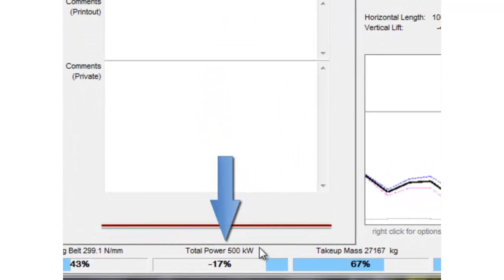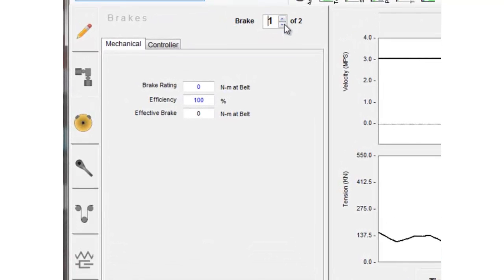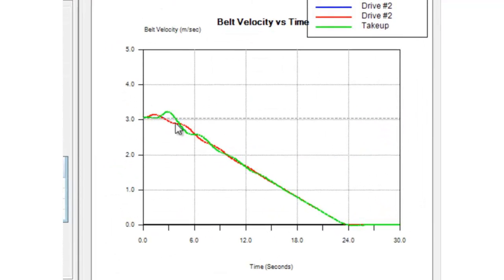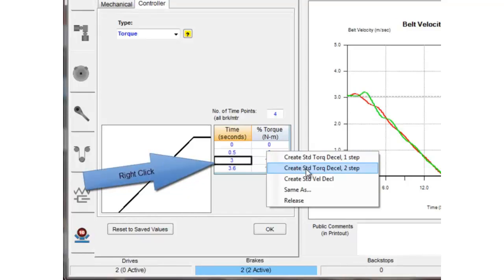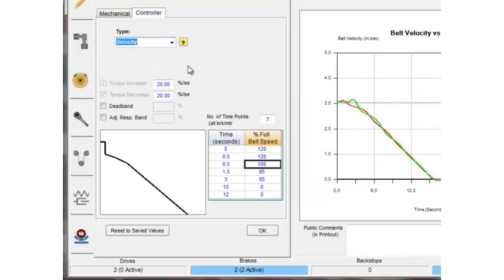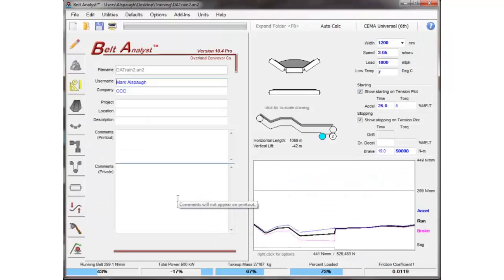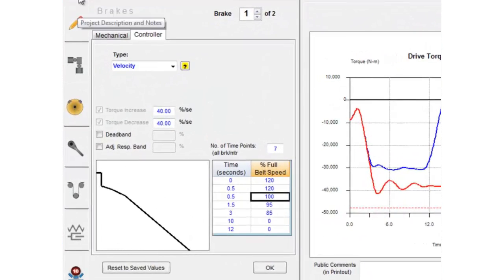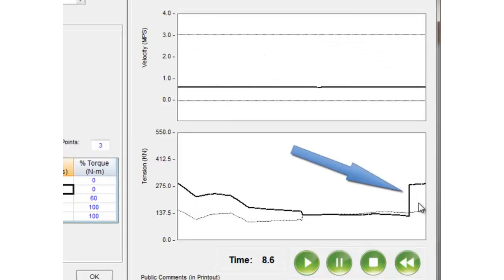Using Mechanical Brakes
descrtion